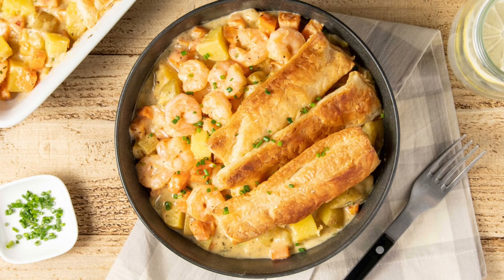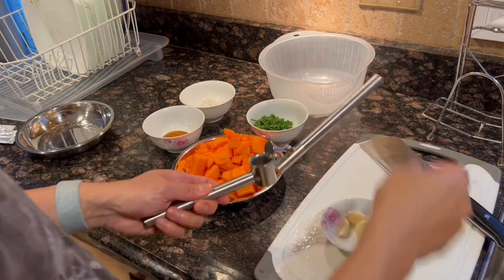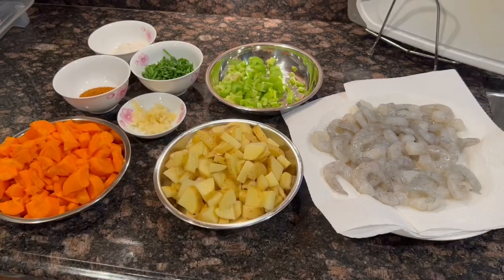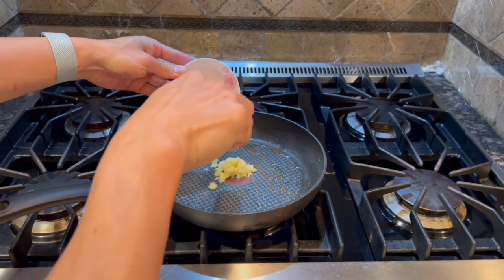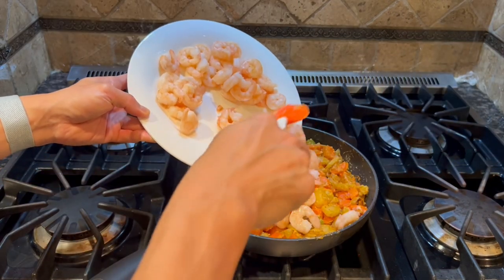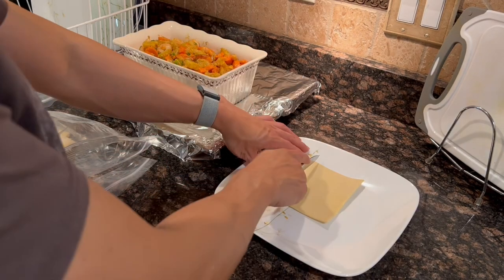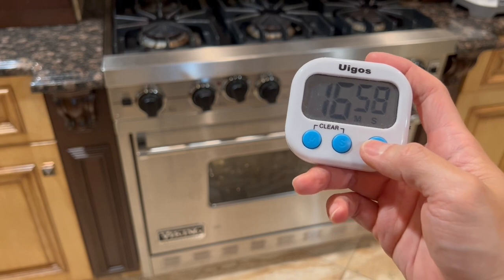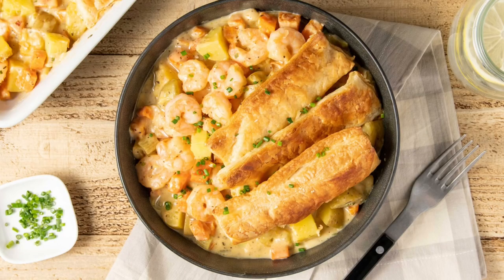Chesapeake-Style Shrimp Pot Pie with puff pastry crust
This pot pie is so good (the crown jewel was the puff pastry crust)!!
Succulent shrimp seasoned with Chesapeake seasoning, and with all the classic root vegetables of pot pie (potatoes, carrot, celery), all those awesome flavors and textures with a rich sauce, and flaky crispy puff pastry sitting on top. Straight outta Maryland, all this goodness.

✅ 𝐈𝐍𝐆𝐑𝐄𝐃𝐈𝐄𝐍𝐓𝐒 𝐅𝐎𝐑 𝟐 𝐒𝐄𝐑𝐕𝐈𝐍𝐆𝐒:
▶ 8 oz. Carrot
▶ 8 oz. Shrimp
▶ 6 oz. Yukon Potatoes
▶ 4 oz. Puff Pastry Dough Squares
▶ 1 Celery Stalk
▶ 1 oz. Light Cream Cheese
▶ ½ oz. Flour
▶ 12 Chive Sprigs
▶ 2 Garlic Cloves
▶ 2 tsp. Chesapeake Seasoning

▶ Calories=580
▶ Carbohydrates=52g
▶ Fat=31g
▶Protein=24g

                        ˜”*°• ˜”*°•𝐉𝐚𝐲𝐇𝐨𝐦𝐞𝐂𝐡𝐞𝐟•°*”˜ •°*”˜